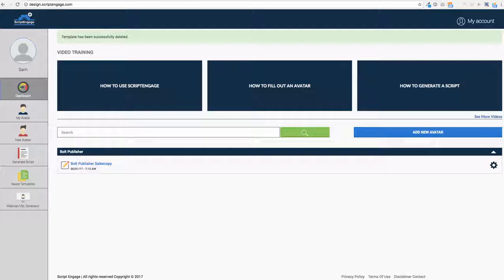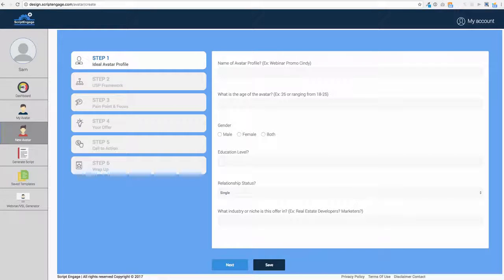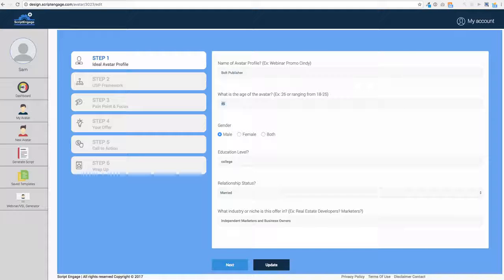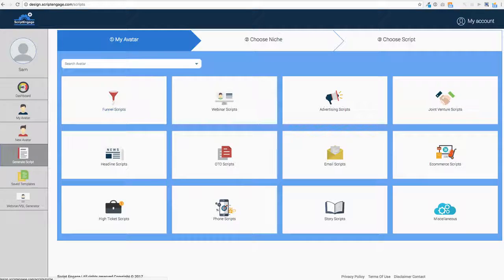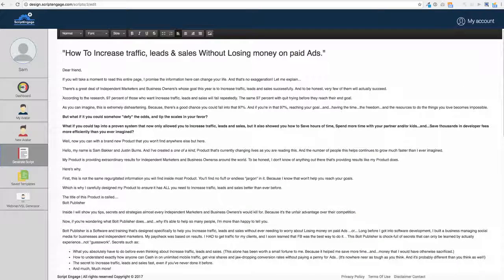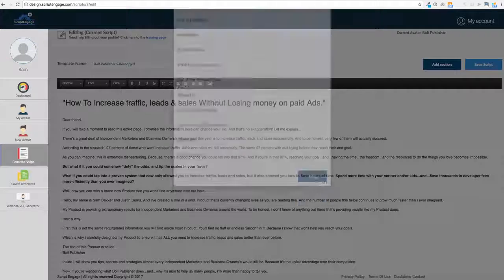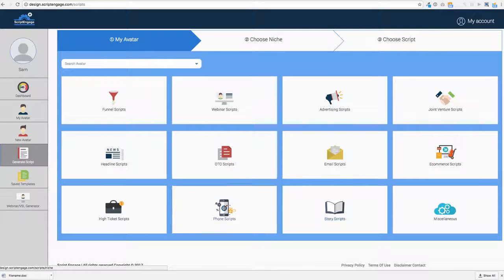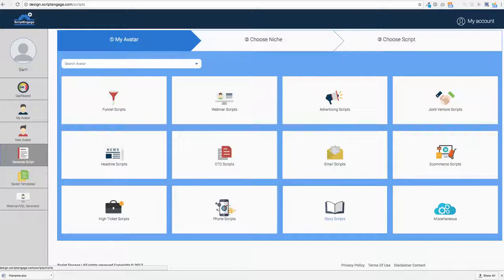Script Engage 2 demo -review and bonuses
Automated Copywriting Software - Create sales copy base on your customer avatar to maximized the conversion and make it personal. Save time & money by not using copywriter.